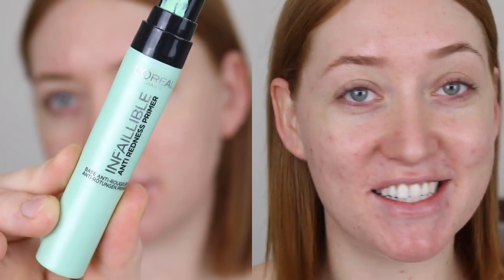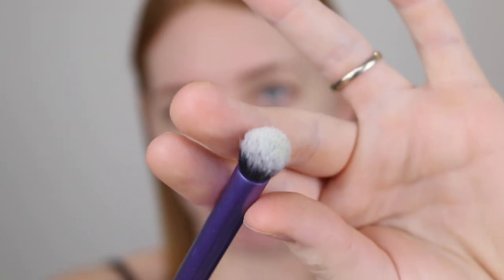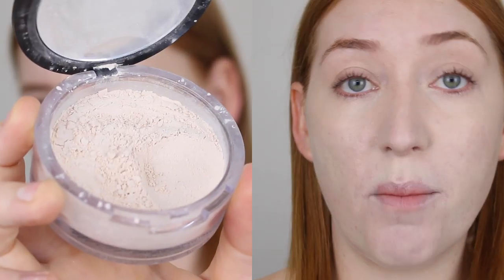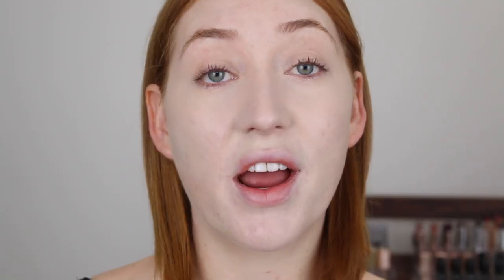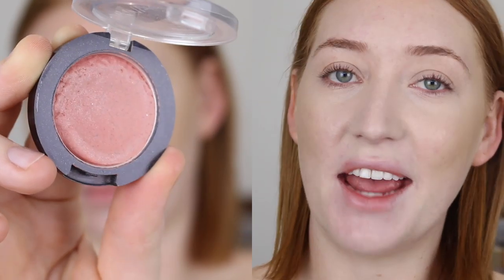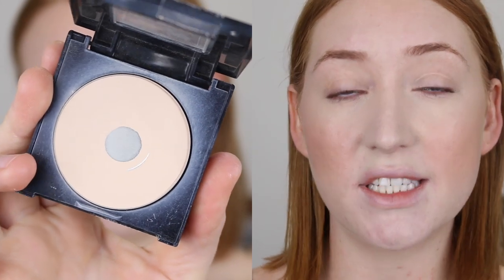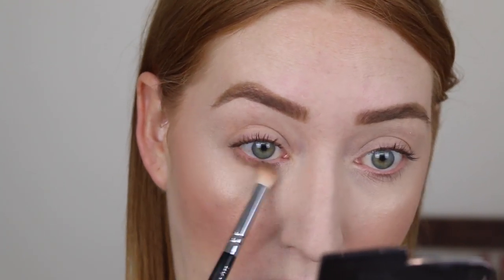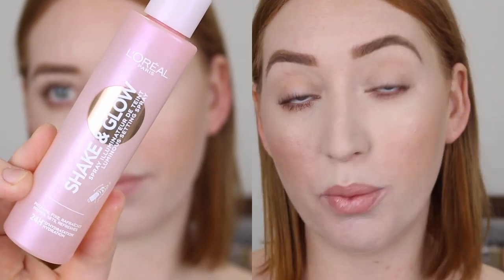‘NO MAKEUP’ Makeup for Pale/Fair Skin + Acne Prone Skin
Hey guys in today’s video I am showing you how I achieve my ’NO MAKEUP’ makeup look without using foundation! This tutorial will be great for you if you suffer with acne, pimples, breakouts, scars or pigmentation and/or if you have fair/pale skin.

I know there are a lot of steps but to me the all play a vital role. Of course you don’t have to do everything I do, work with my tutorial and make it suit you and your skin. Let me know you thoughts below and I hope you enjoy this video and find it helpful!

Benefit Professional
Australis Colour Clique Green Concealer
NYX Dark Circle Concealer in Fair
L’oreal Infaillable More Than Concealer in Ivory
Models Prefer Mineral Finishing Veil Powder
Maybelline Fit Me Pressed Powder in 110
NYX Sculpt & Highlight Face Duo
L’oreal Infaillable More Than Concealer in Latte
Savvy Cheek & Lip Colour in Sleek Rose
Mecca Cosmetics Illuminating Balm
Flower Beauty Highlighter Chubby in Pearl Shimmer
MAC Brow Set Gel
Urban Decay Brow Blade in Brown Sugar
L’oreal Paradise Extatic Mascara
Colourpop Gloss in Fairy Floss
L’oreal Shake & Glow Luminous Setting Spray